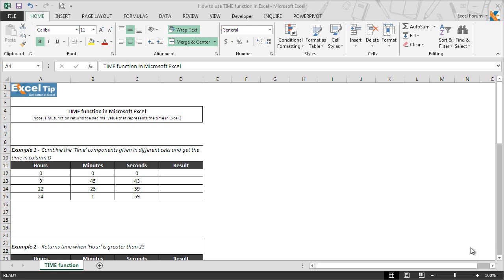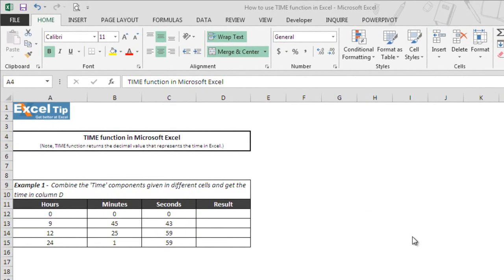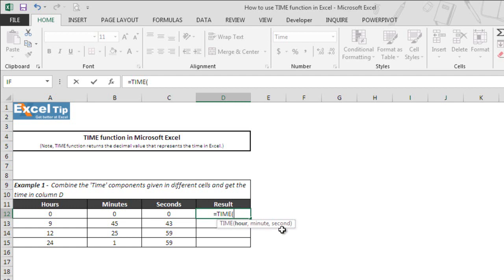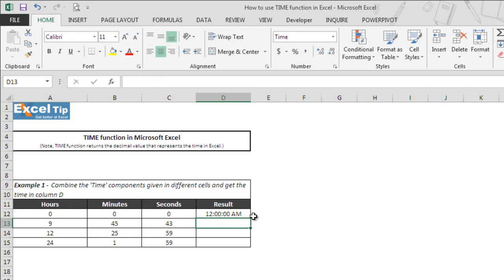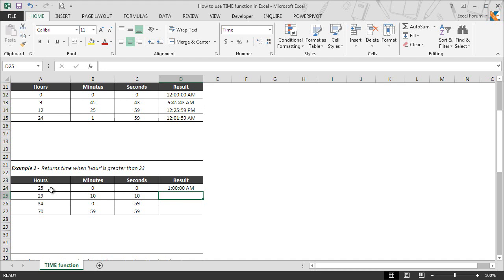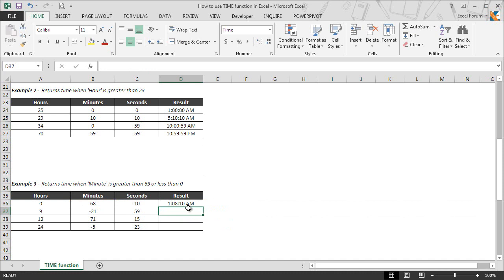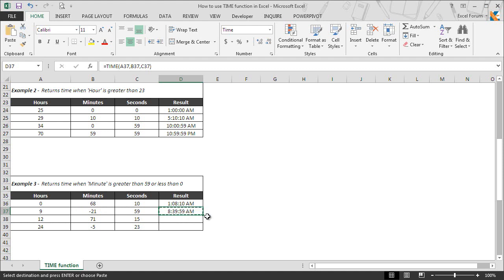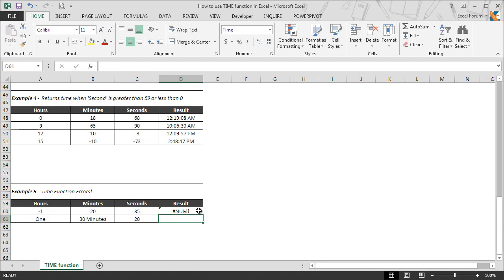How to use TIME function in Excel with Live Examples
This tutorial demonstrates the usage of TIME function and its syntax in Excel with LIVE examples.

The Microsoft Excel TIME function returns the decimal value that represents the time in Excel. The decimal value returned by function is a value between 0 and 1. As ‘times” are stored as decimals in Excel that represents a proportion of the day. The value 0 represents 12:00 AM and 23 represents 11:00 PM.